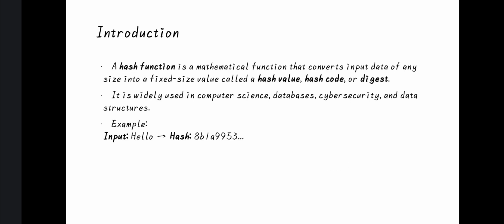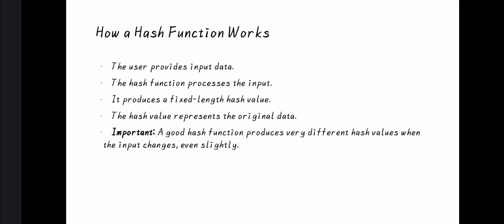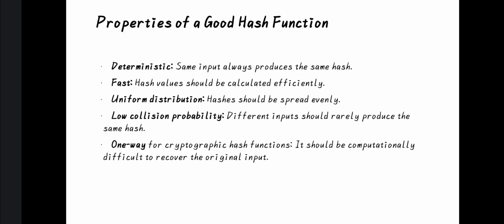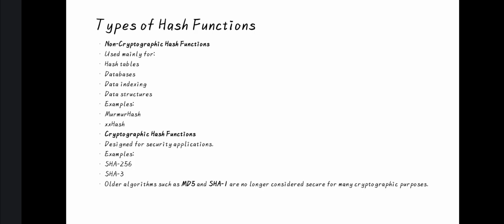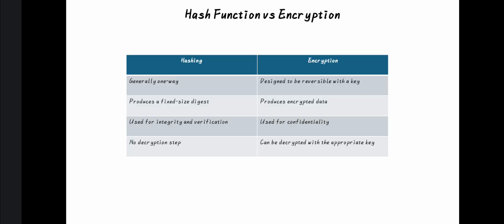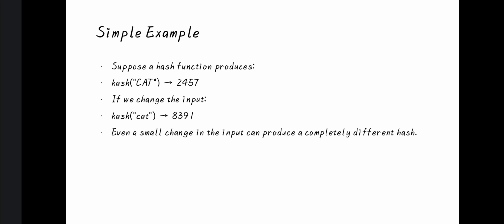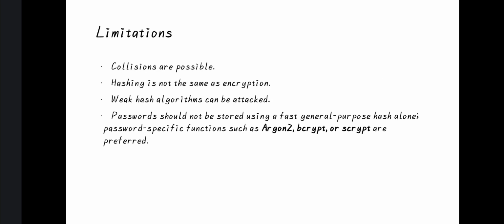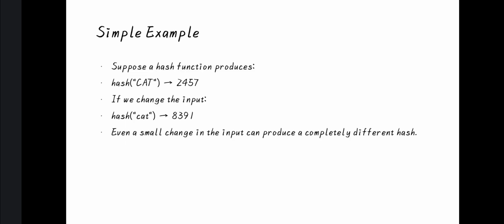Hash Function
Mrs.Shiny/CSE